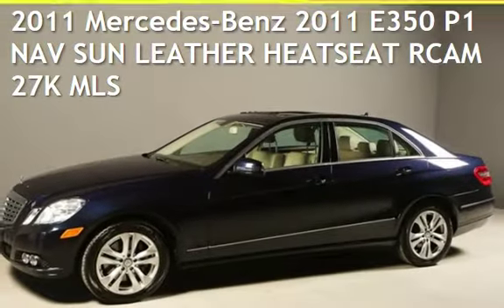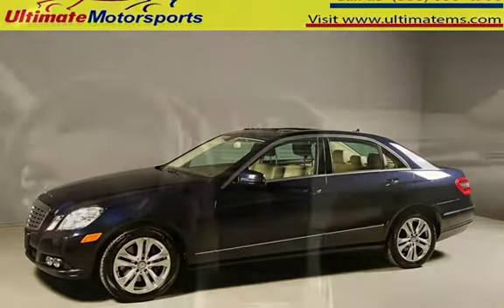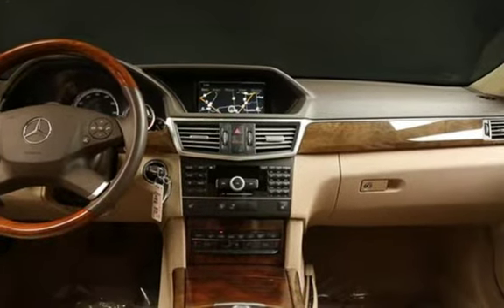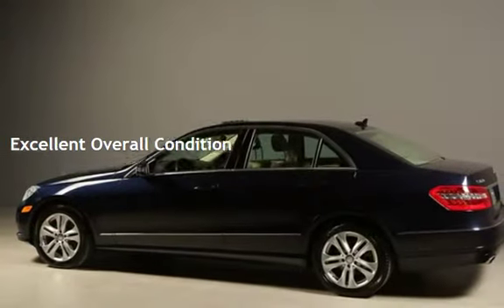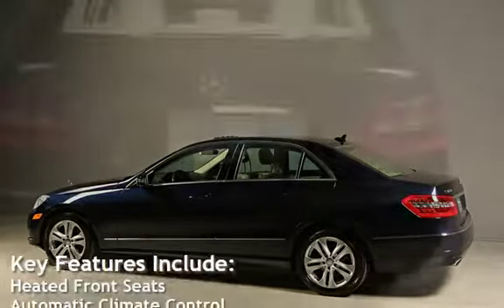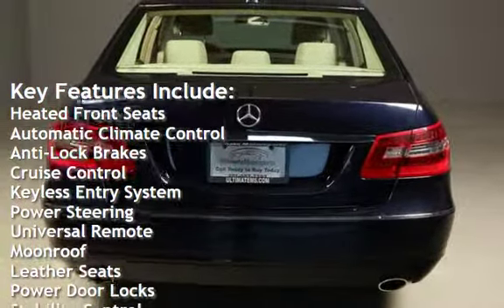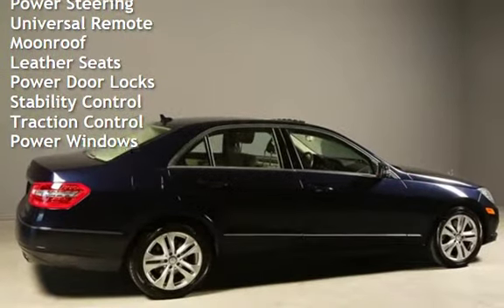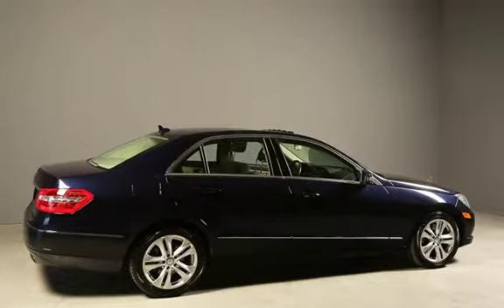2011 Mercedes-Benz 2011 E350 P1 NAV SUN LEATHER HEATSEAT RCAM 27K MLS for sale in HOUSTON, TX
2011 Mercedes-Benz E350

PREMIUM HARMAN SOUND SYSTEM !
FOG LIGHTS !
BLUETOOTH !

20+ PICTURES BELOW AFTER DESCRIPTION